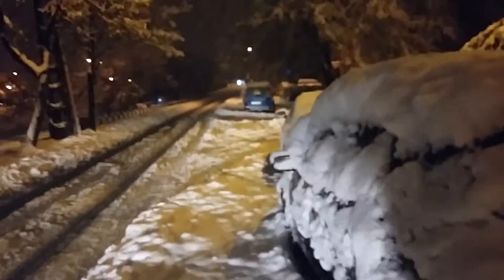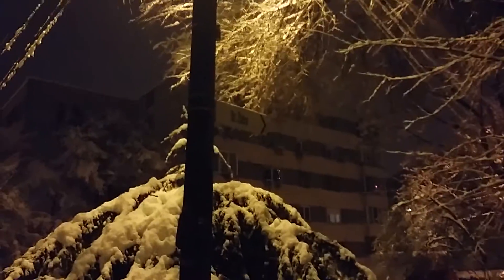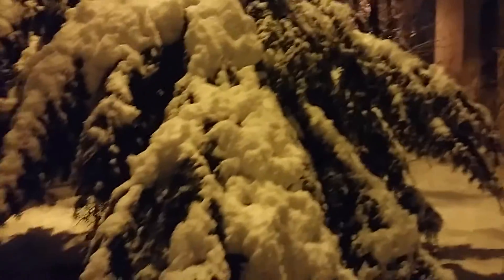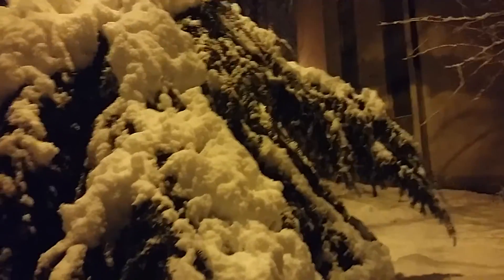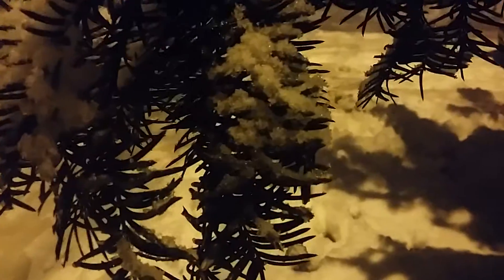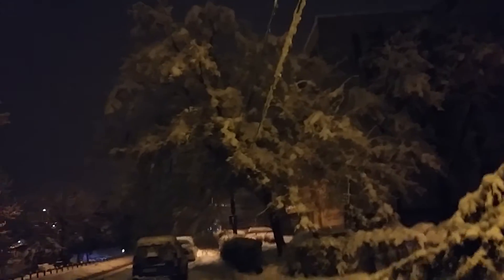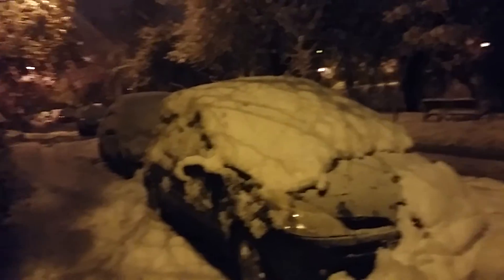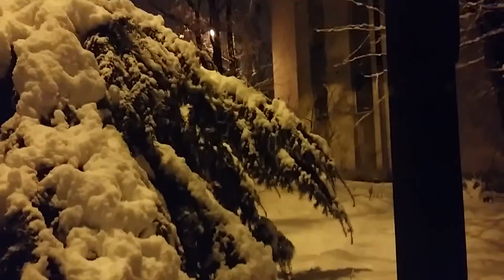Midnight walk in the snow II